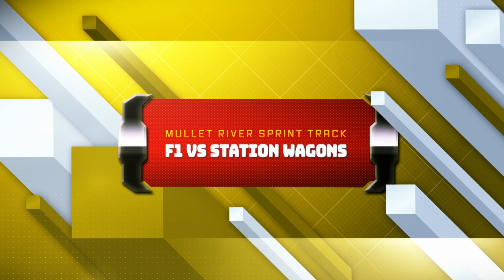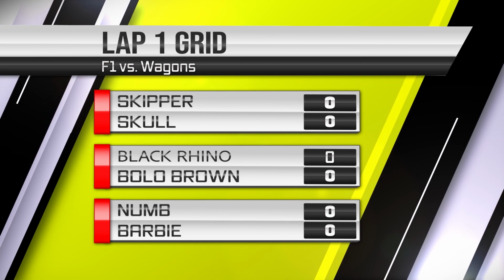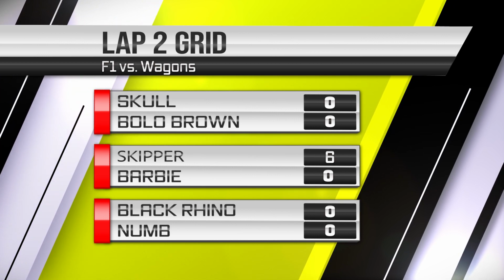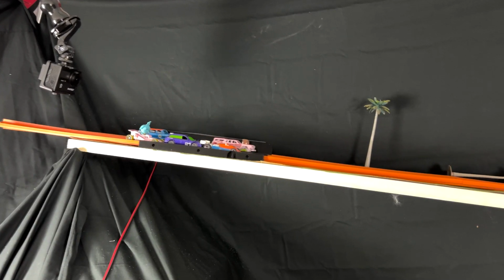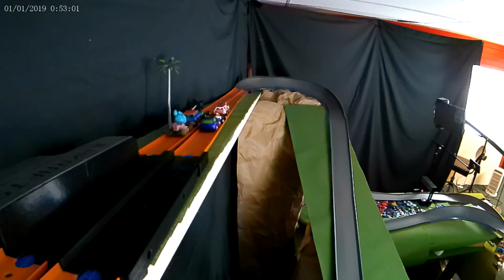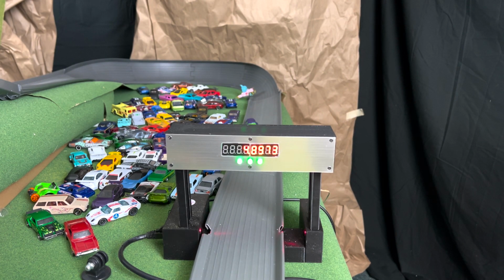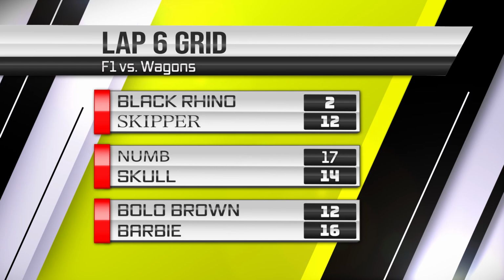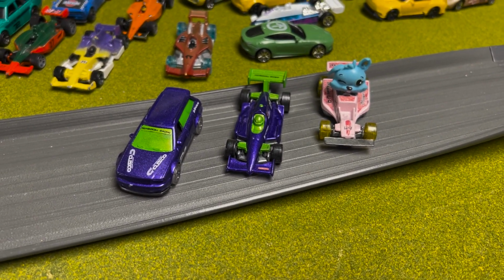F1 vs Station Wagons - Group 4 Round 1 - Mullet River Sprint Track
Music by "The Great Went" - All rights for music use acquired. Permission granted by artist.

Location - Mullet River Sprint Track, Home of Down Squad Racing

Follow the Mullet River Sprint Track on Facebook for updates.